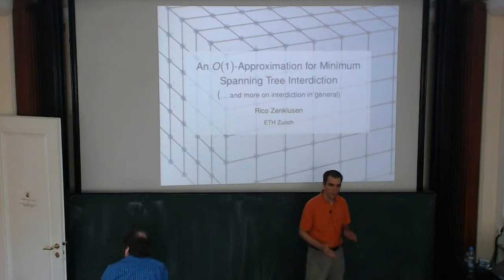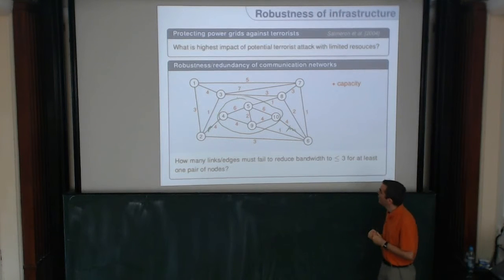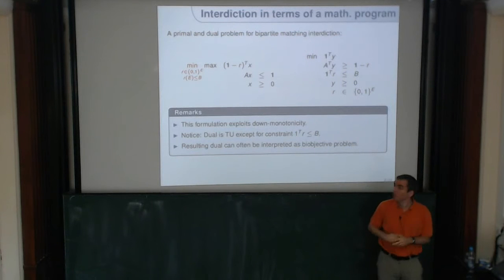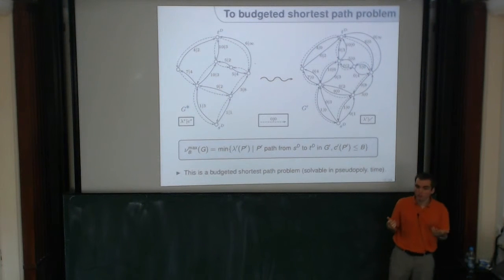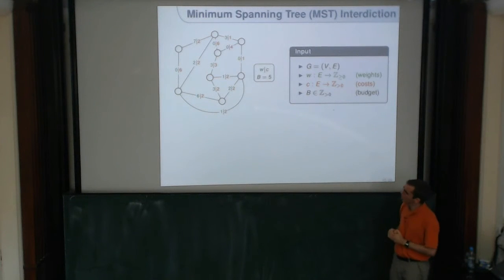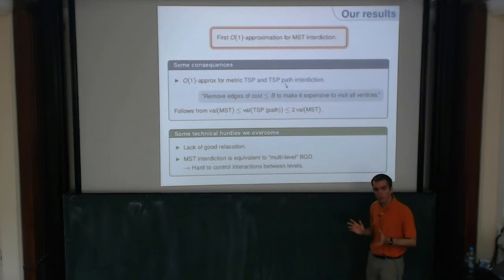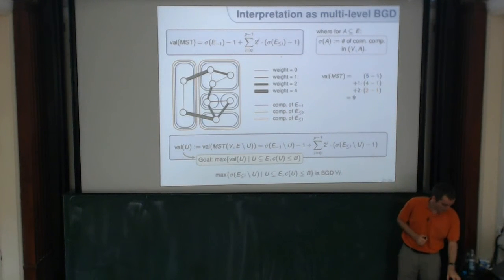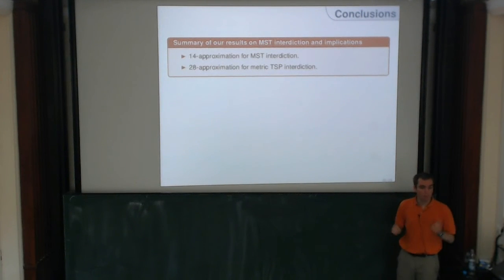Rico Zenklusen: An O(1)-approximation for minimum spanning tree interdiction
Network interdiction studies the maximum impact that a removal of a limited number of edges or vertices can have on a graph optimization problem. Most interdiction problems are NP-hard, and only little is known about their approximability. One of the oldest and most-studied interdiction problems is minimum spanning tree (MST) interdiction. Here, an MST problem on a multigraph is given together with positive edge costs and a budget B. The goal is to remove edges of total cost at most B such that MSTs in the resulting graph are as heavy as possible. As we will highlight in the talk, MST interdiction is closely related to some classical graph disconnection problems, like the k-cut problem. So far, the best approximation was a nearly two-decades-old O(log(m))-approximation by Frederickson and Solis-Oba (SODA 1996), where m is the number of edges. In this talk we show that MST interdiction admits an O(1)-approximation.